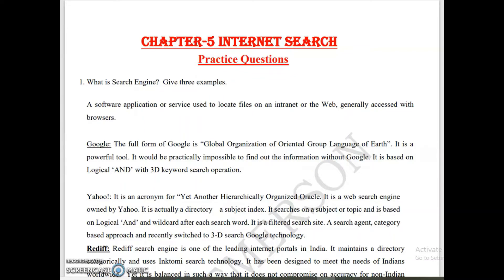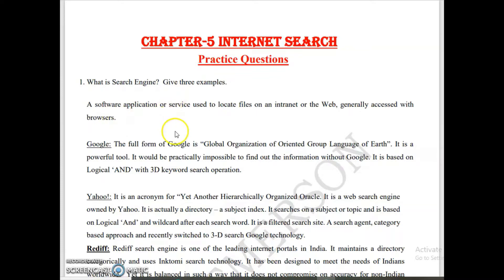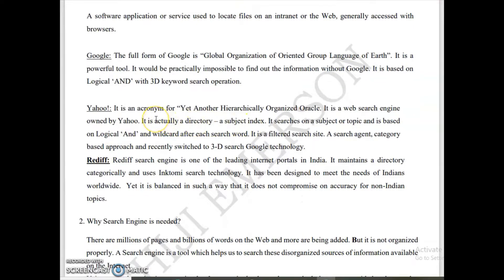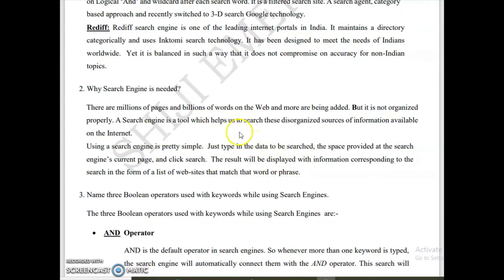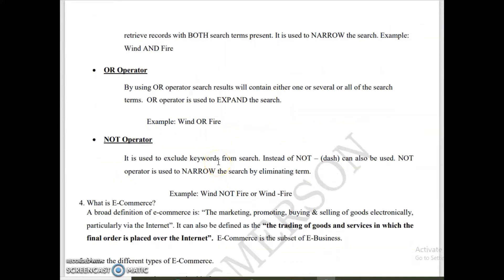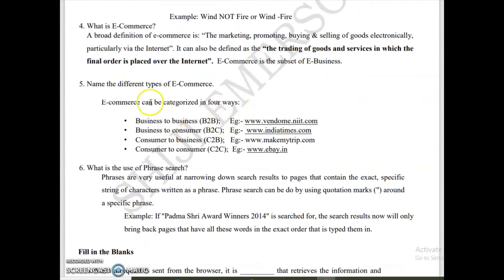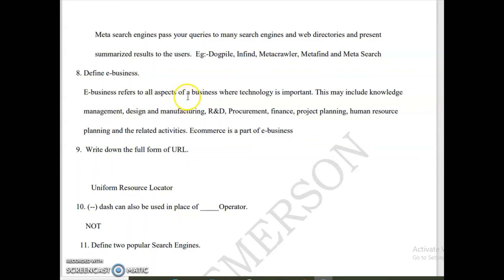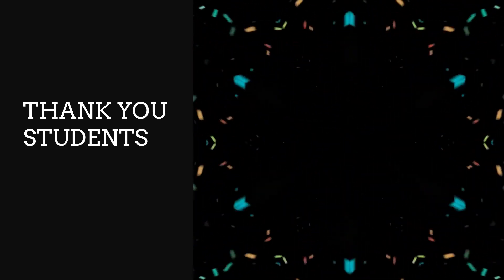TYPOGRAPHY CLASS 12 INTERNET SEARCH PRQCTICE QUESTIONS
This video explains the question and answers (practice questions) of chapter 5 internet search (class xii typography)